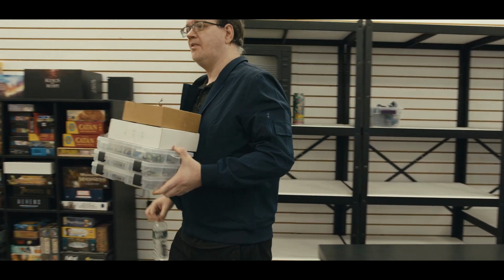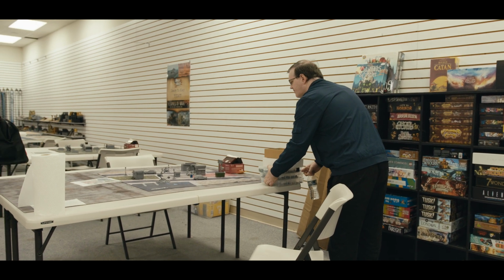HAVEN GAMES AND HOBBIES Marvel Crisis Protocol MCP Tournament Baron of Dice RSMP Tabletop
🎨 Thumbnail by The BS Crew

🎙️ Alive On One Podcast
Tune in to their podcast: Alive On One

🎲 Our Favorite Gaming Partners
Baron of Dice: Check out their premium dice for your favorite tabletop games!

🛠️Best Stores Around!